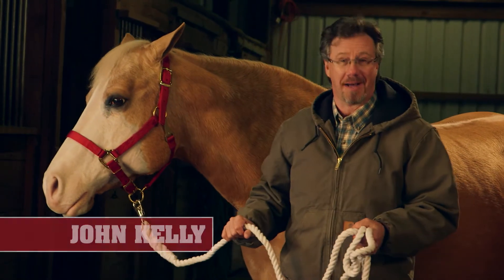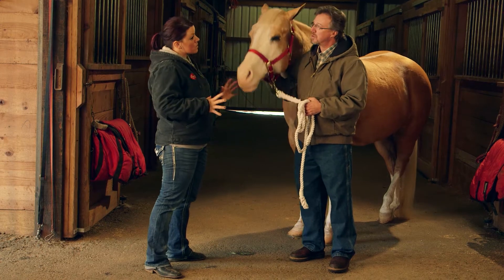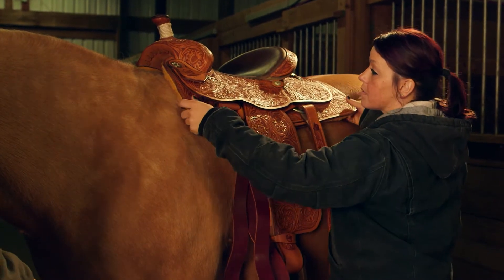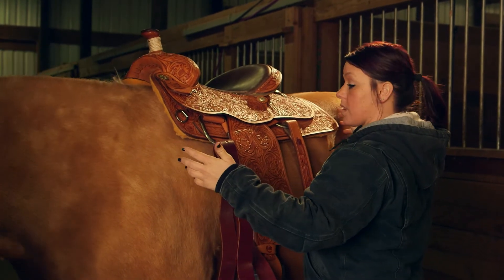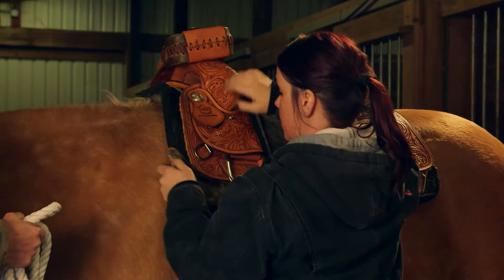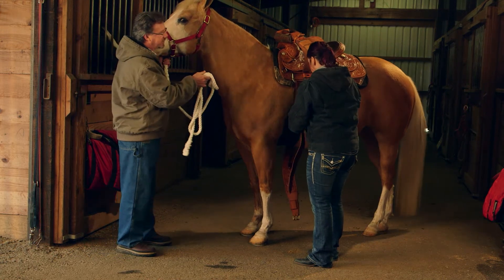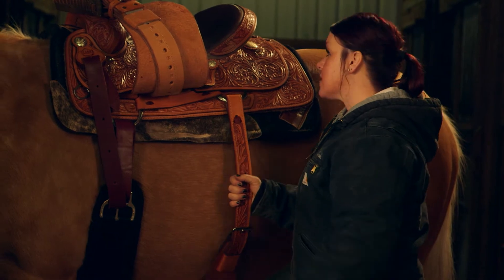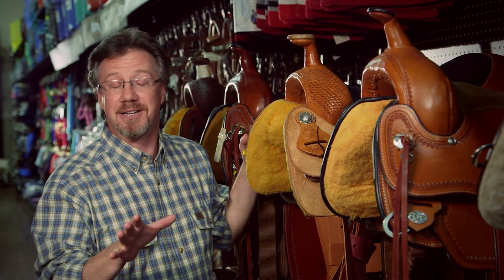Saddling - Coastal 101